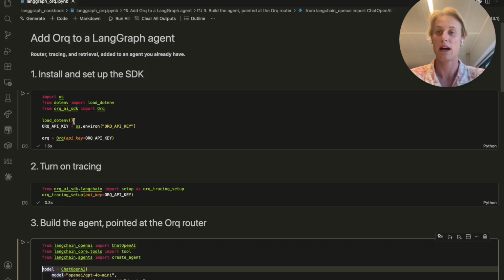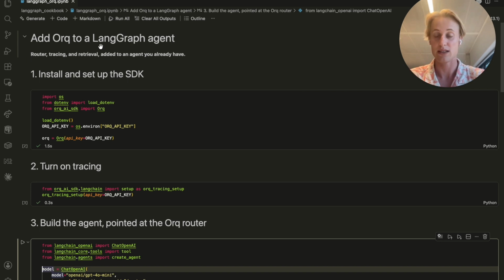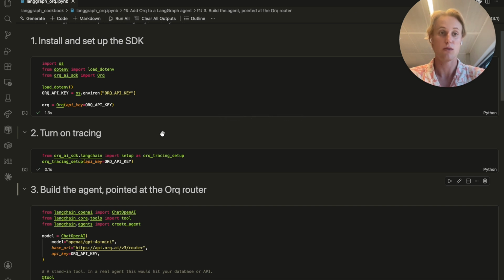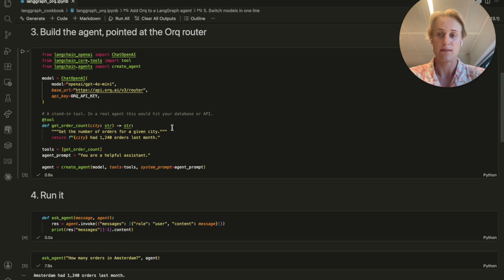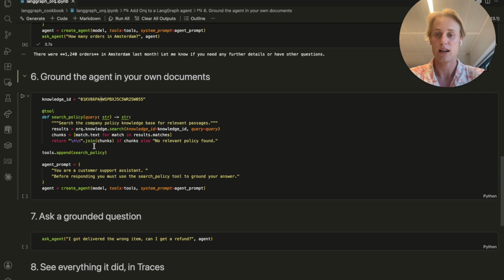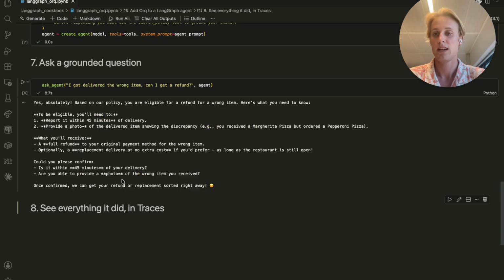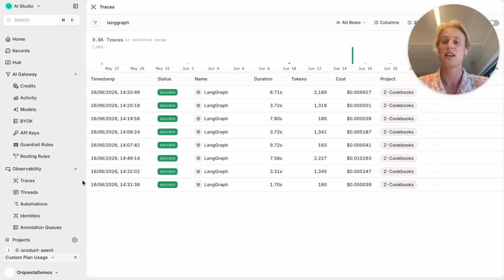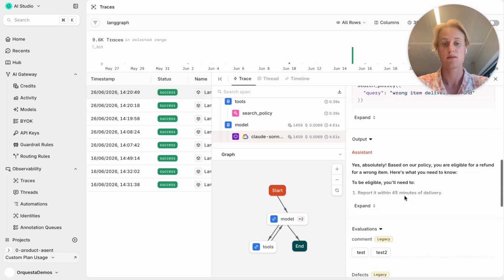LangGraph + Orq.ai: Trace & Debug Your Agent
Full walkthrough of integrating LangGraph agents with Orq.ai — from the cookbook to a live notebook to reading real traces. See exactly how LangGraph tracing and observability work end-to-end with Orq's AI gateway.

In this video:
- Set up a LangGraph agent using the Orq.ai cookbook
- Run through the notebook step by step
- Read and debug the resulting traces inside Orq.ai